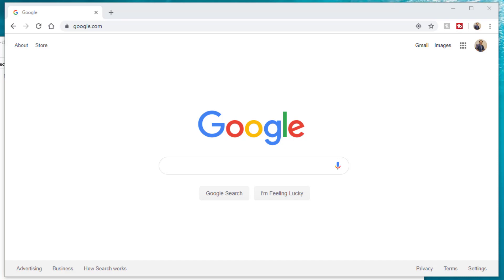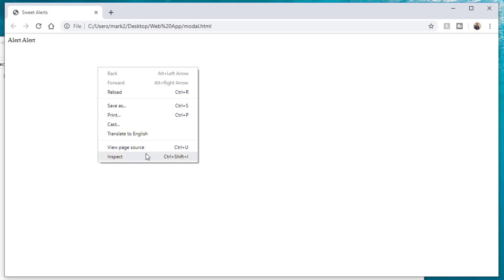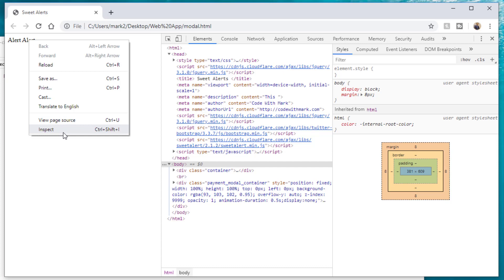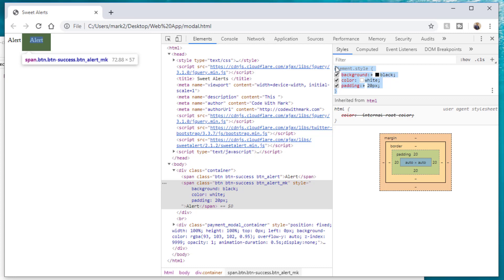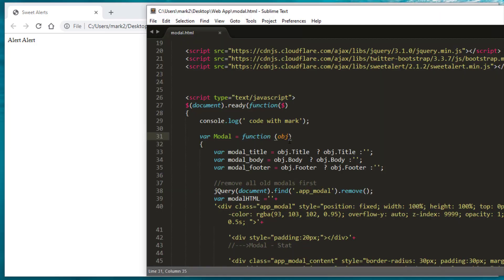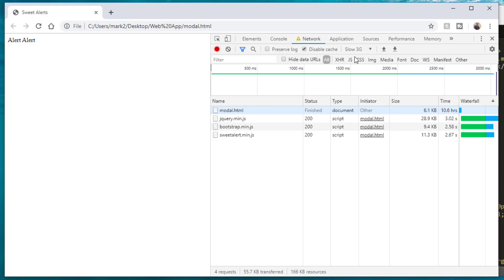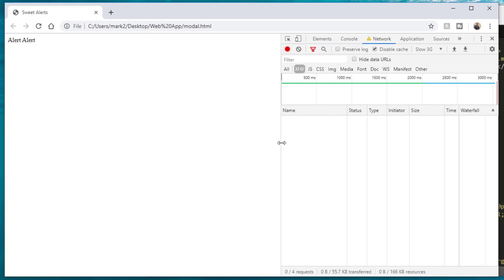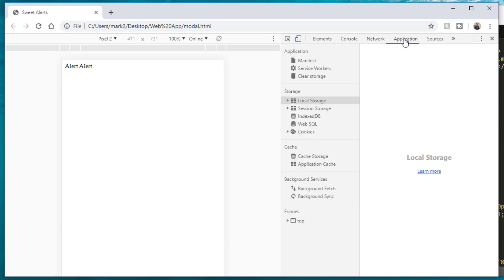Hidden Features You Didn't Know About Google Chrome - Code With Mark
If you are a web developer, you need to watch this video because it will help you create web applications better and faster.

Transcription:

there are tons of hidden features ingoogle chrome that you almost never hearabout so I thought I would go over 11pretty cool features that you don'treally ever hear about in google chromesome of them are really useful a coupleof them are just pretty neat but eitherway you should be pretty interestedespecially if you use google chrome asyour primary browser and of course asusual if you guys do enjoy this video atany point please give it a thumbs up andappreciate it just so the YouTubealgorithm knows that you actually likedit so let's get started now the firstcouple settings are actually in a hiddensettings window they probably didn'teven know existed there are a bunch ofthese in chrome but the first one that Iwant to mention is the chrome flags pageso to get to this all you do is go intothe google address bar and type inchrome colon slash slash flags and thatwill bring up a bunch of hidden andexperimental settings that you canaccess from anywhere elsethe first 1i want to talk about withinthis page is the tab using UI controlfeature which basically makes it soanytime a browser tab is playingsomething it will show a speaker symboland in addition to that you can actuallymute that tab just by clicking on thatspeaker symbol so you don't have to gosearching for which tab is playing theaudio and if it is then instead ofhaving to go to the tab and find thevideo then you can just click on thespeaker symbol and it will mute theentire tab so there's no fussing aroundtrying to figure out how to do italternatively you could also right clickon that tab of its playing music andclick new tab but it does the same thingnumber two is the fast tab window closedsetting and this I don't reallyunderstand the explanation butessentially it does something withjavascript and loads the tab anddifferent way so that when you go toclose it supposedly makes it closefaster or if it's a window closed thewindowI don't know if I personally noticed adifference because maybe my computer isjust closing it fast anyway but I thinkit's good at least enable I mean why notand that way if you do come across a tabsometimes you try to exit something itdoesn't quite respond right awayhopefully in some situations enablingthis feature will make the tab closeinstantly you wouldhope number